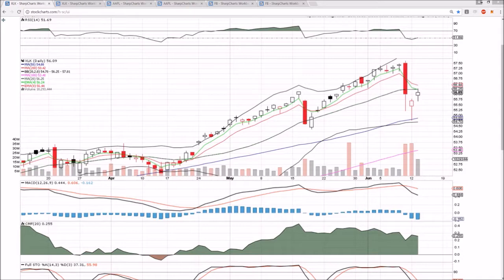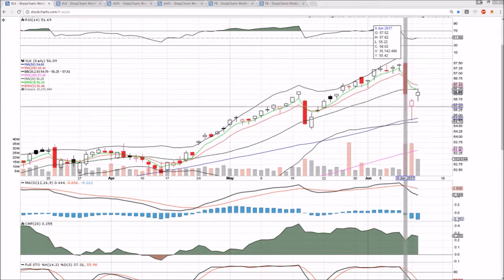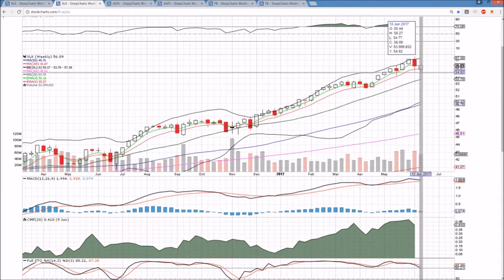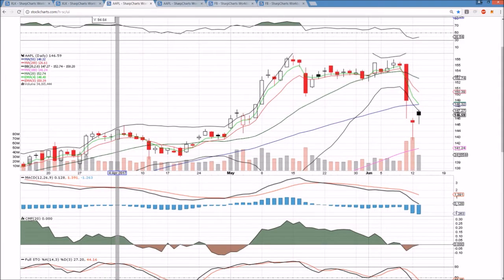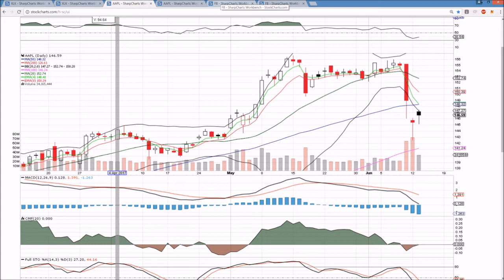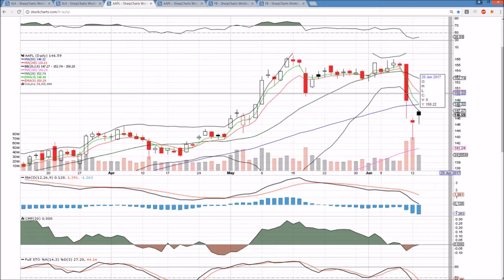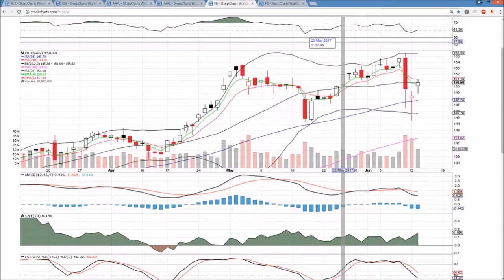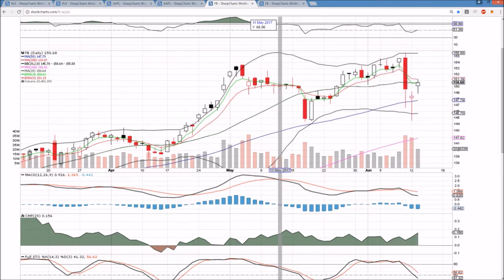XLK AAPL FB Technical Analysis Chart 6/13/2017 by ChartGuys.com